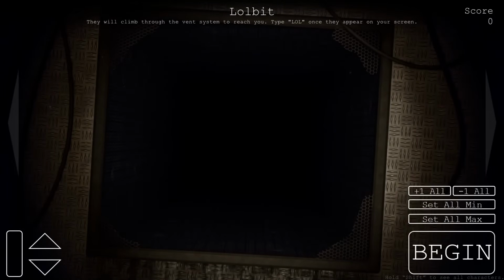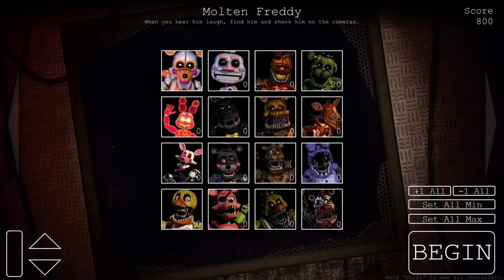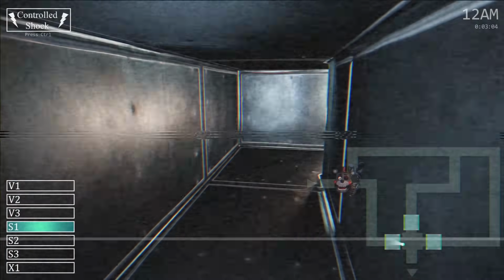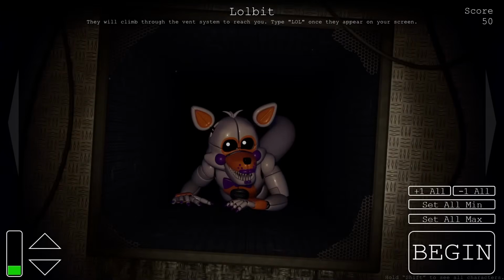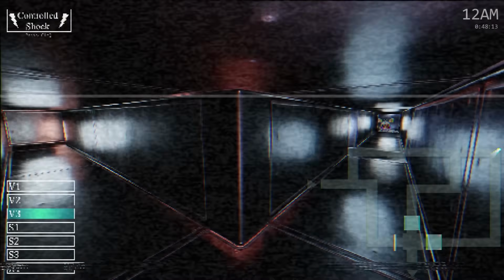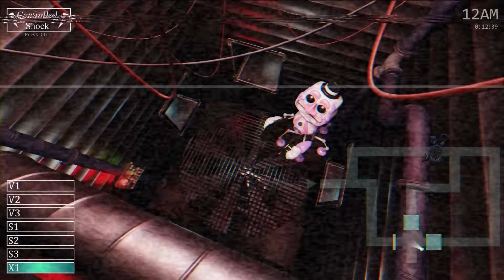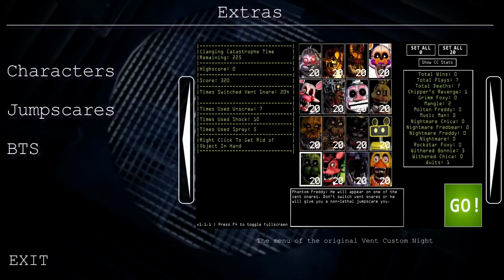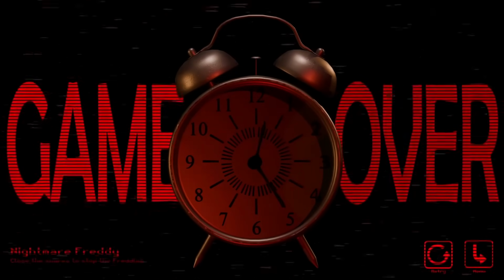FNAF Crawlspace | Trapped In The Vents With KILLER Animatronics! [Full Game]